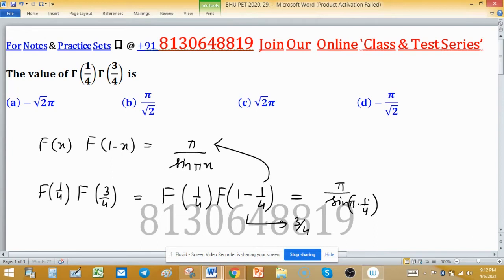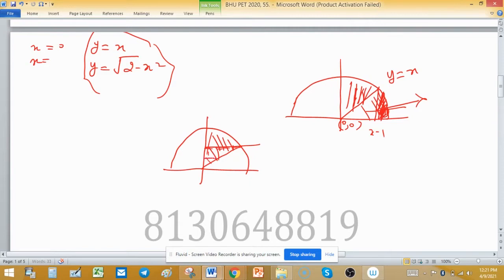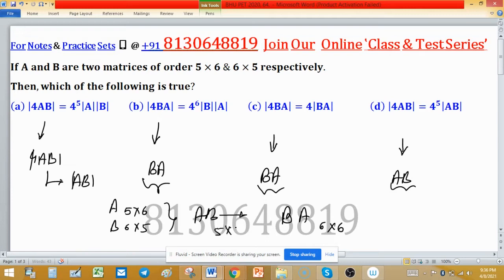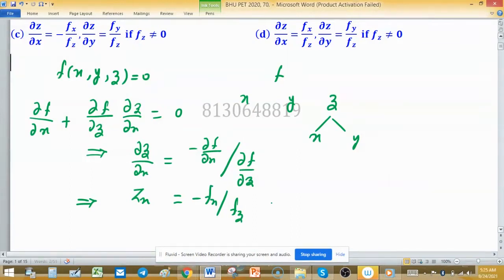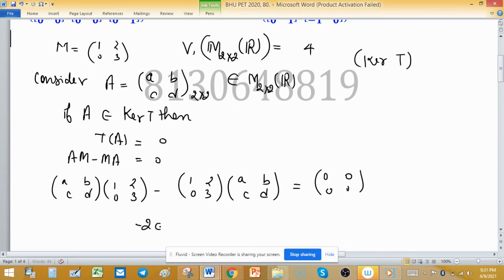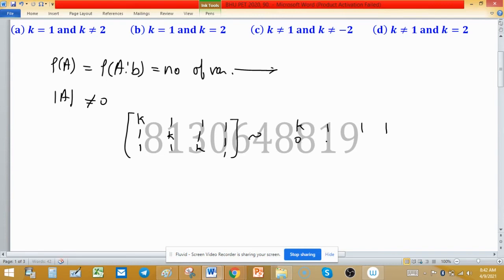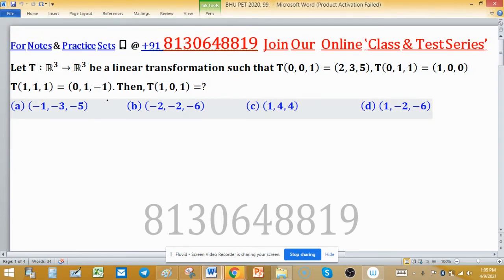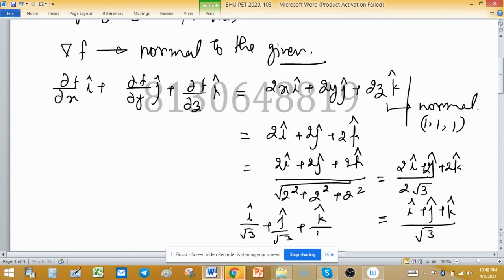bhu pet 2018 msc mathematics entrance exam question paper solution banaras hindu university maths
bhu pet 2018 msc mathematics entrace exam question paper solution banaras hindu university maths

00:00 BHU PET 2018 Que 23
00:33 BHU PET 2018 Que 49
01:15 BHU PET 2018 Que 29
02:42 BHU PET 2018 Que 55
07:16 BHU PET 2018 Que 57
08:55 BHU PET 2018 Que 64
11:53 BHU PET 2018 Que 69
13:05 BHU PET 2018 Que 70
17:11 BHU PET 2018 Que 80
21:37 BHU PET 2018 Que 84
23:09 BHU PET 2018 Que 90
29:16 BHU PET 2018 Que 99
32:30 BHU PET 2018 Que 103